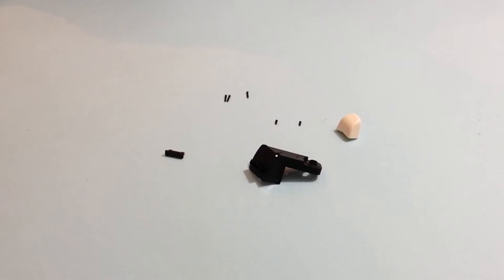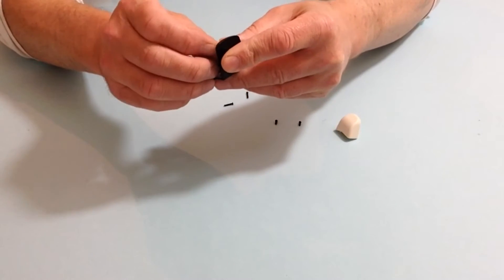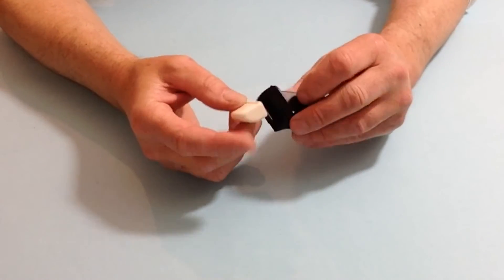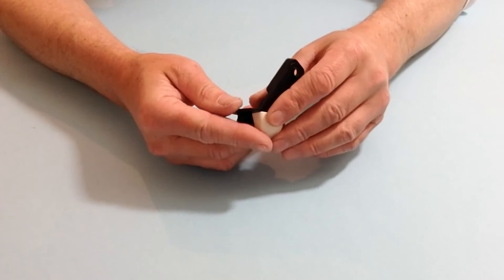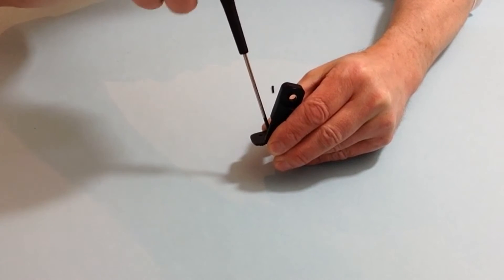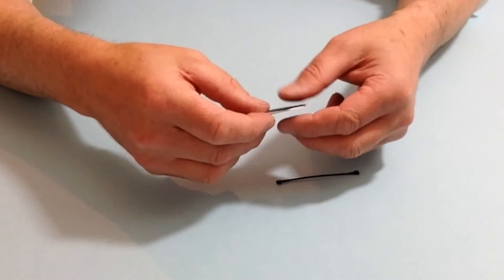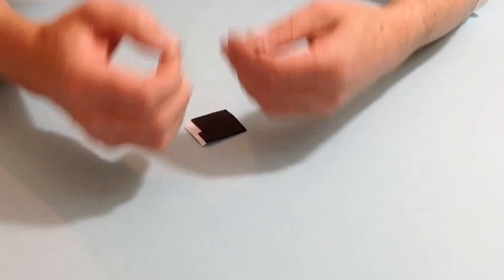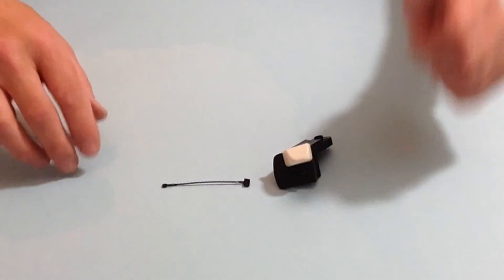Official Build Your Own Robi Build Diary - Pack 5, Stage 15